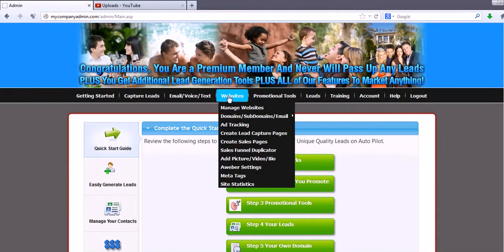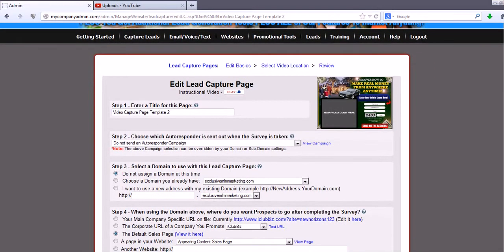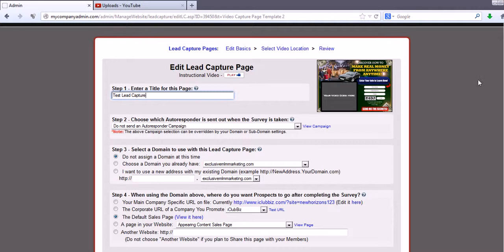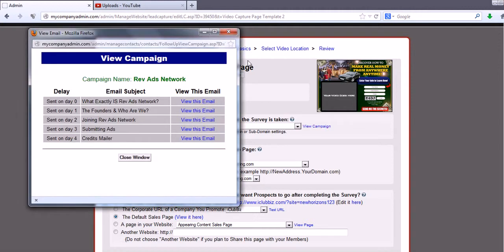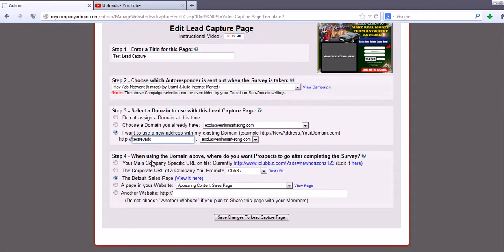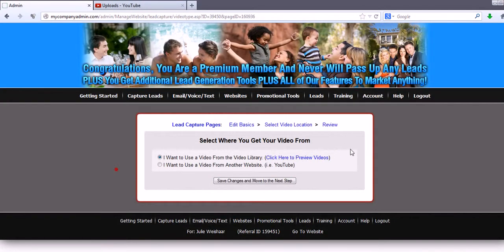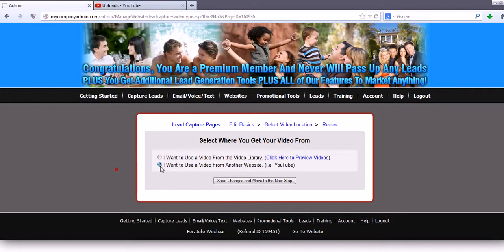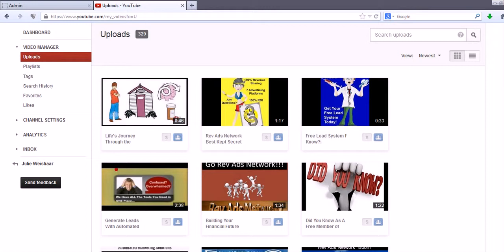How To Create A Lead Capture Page in 60 Seconds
How to create a lead capture page in 60 seconds with Priceless Possibilities

Explode Your Home Based Business With Our FREE Lead System Forever & As a Bonus, Get Our FREE Training 'How to Get Unending Referrals & Enroll More Distributors Now' Includes 17 Audio Files PLUS Transcripts ($197 Value)!